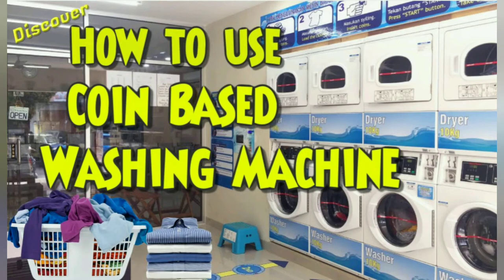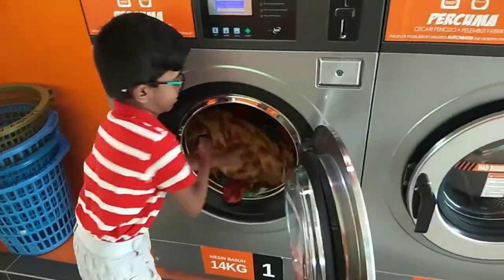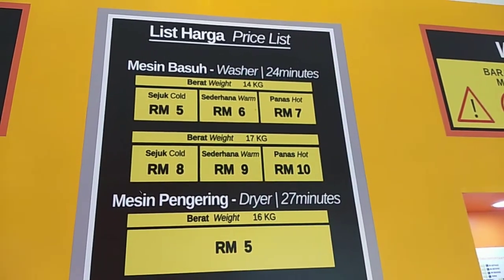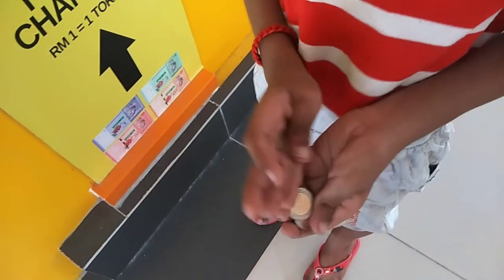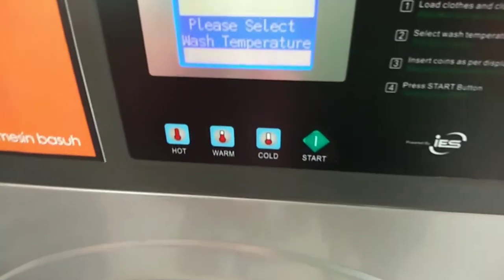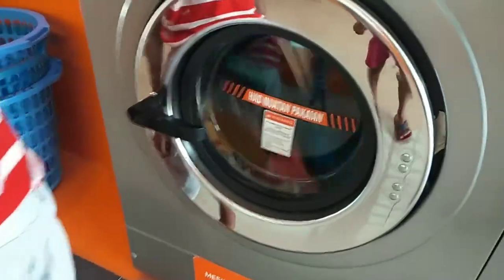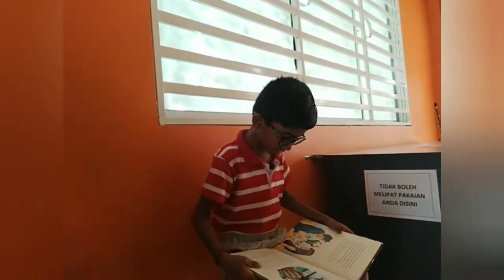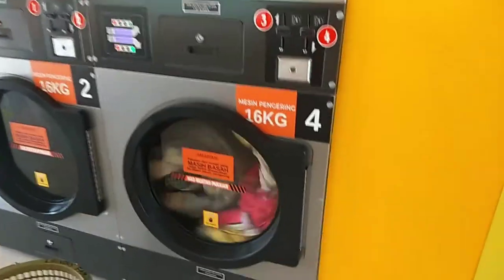How to use coin based washing machine (coin operated laundry machine) in Malaysia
How to use coin based washing machine in Malaysia